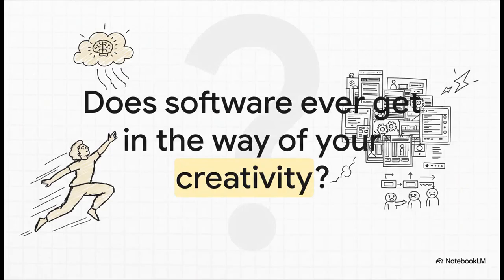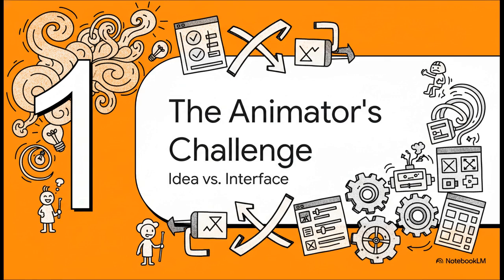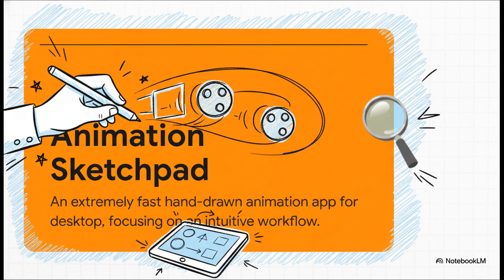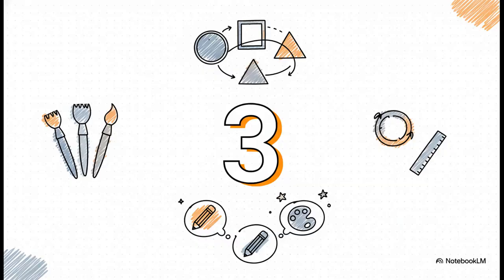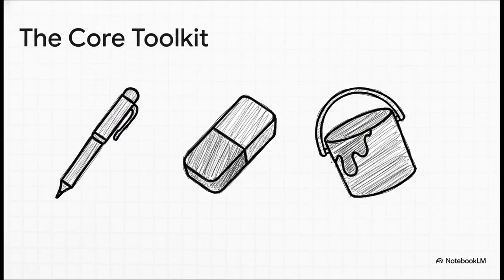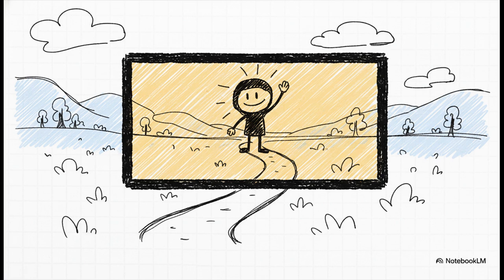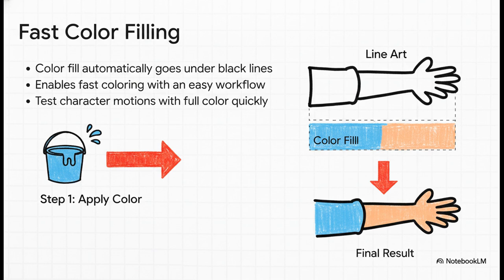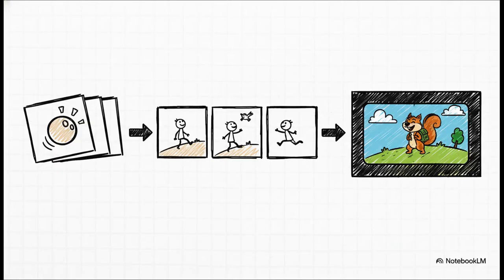[Util] Animation Sketchpad: A Quick & Simple Animation Tool